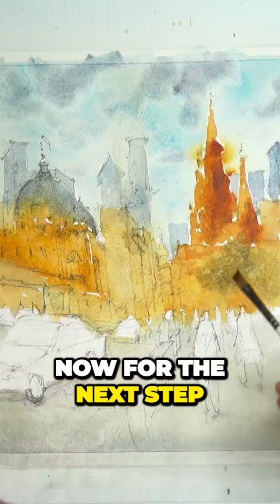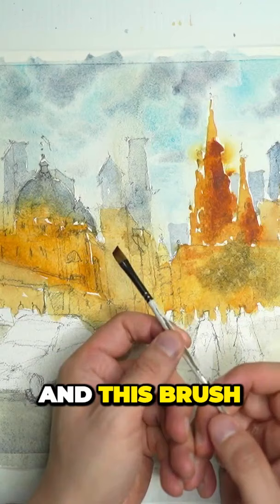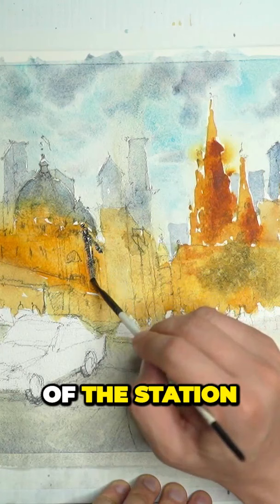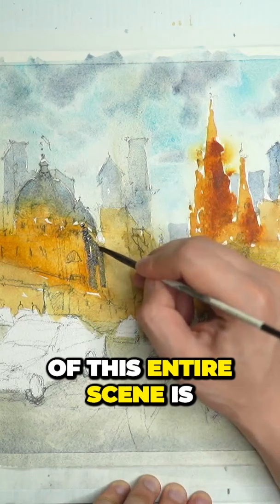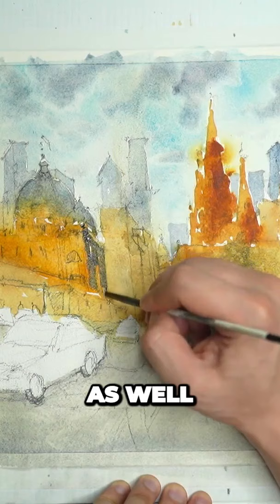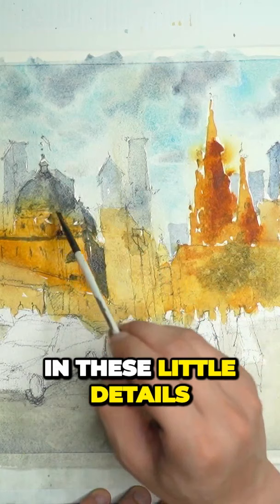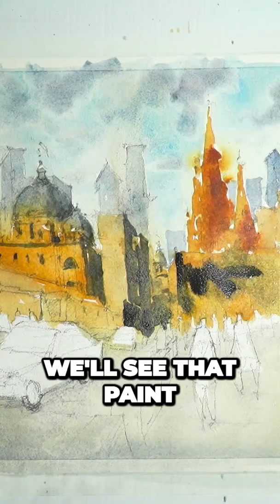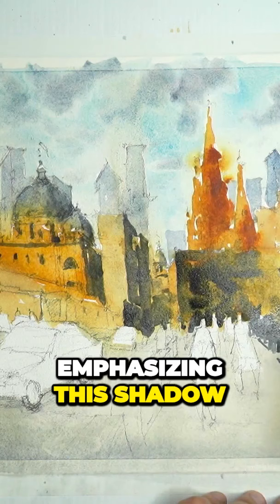Painting Shadows In Watercolors: Preserve The Light!